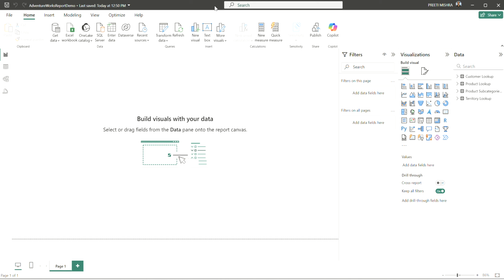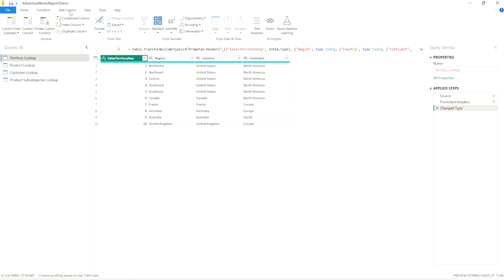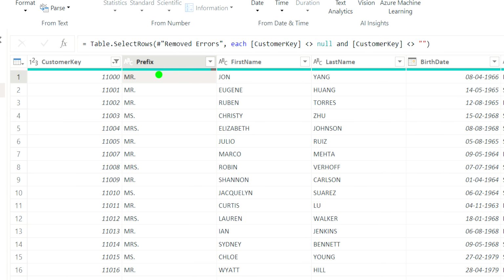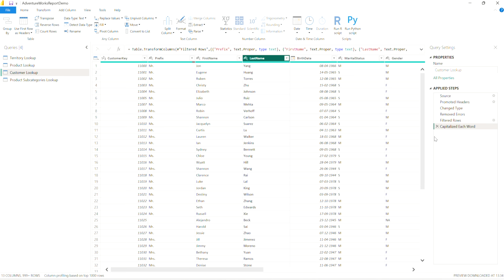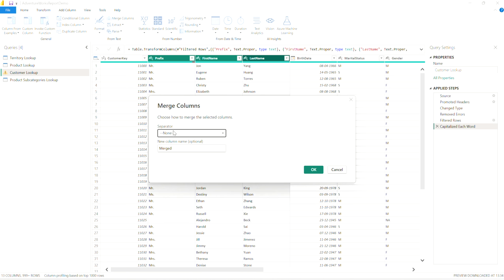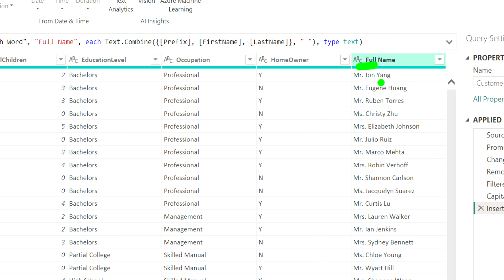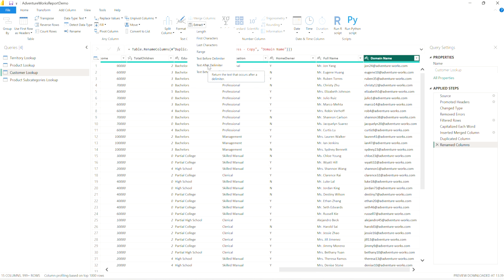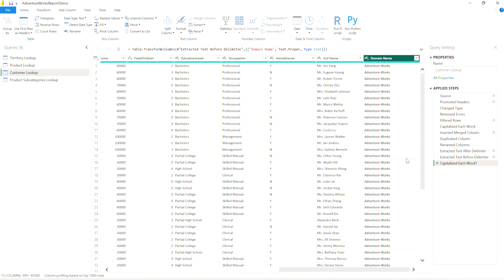Data Transformation Basics in Power Query Editor – Part 4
Text Tools Workaround

In the customer table:
1. Make the Prefix, FirstName and LastName column uniform making them capitalize each word setting from Transform Tab—Text Tools
2. From Add Column-- Text Tools options merge the  Prefix, FirstName and LastName column, name the output column as Full Name
Text Tools Activity

2. The new column you only keep the domain name and remove all other text ( column should only contain domain name and not .com or any other)
3. Apply formatting tools in domain name to clean them and Capitalize the domain name column values
4. Save and Apply changes